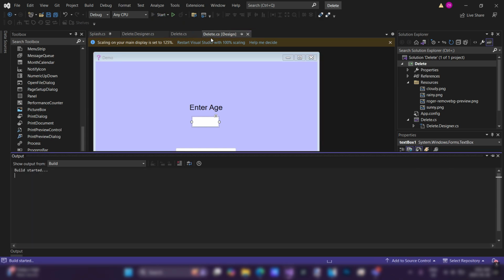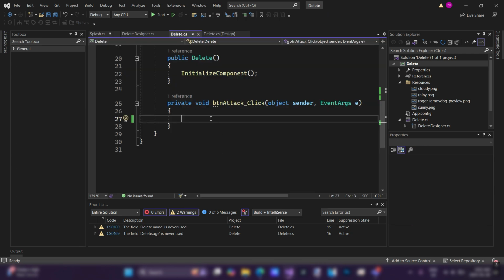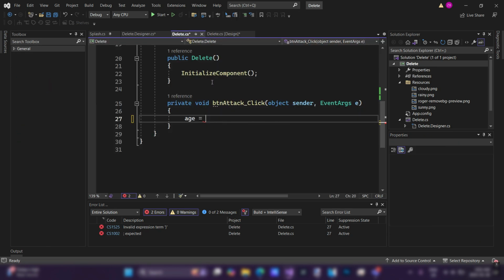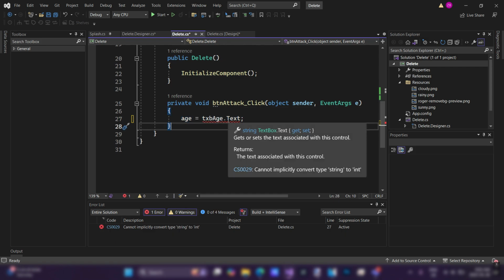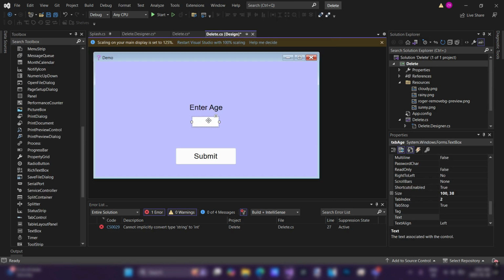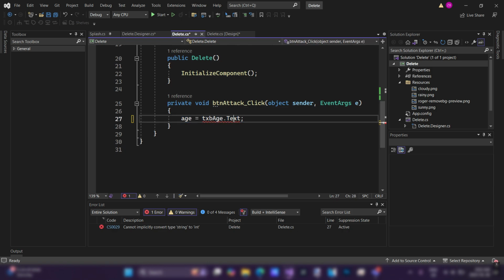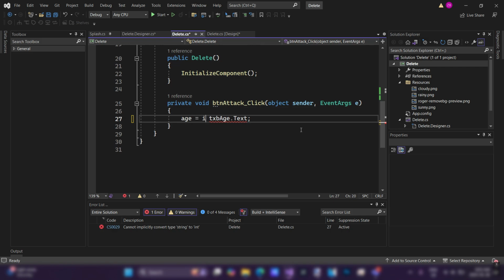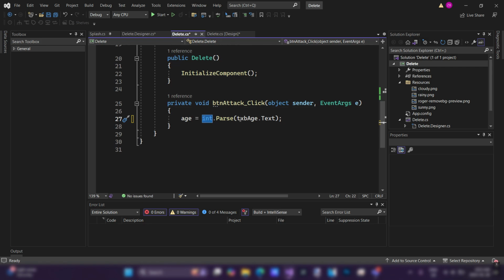Integer Input | Intro C# Visual Studio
Access structured learning courses, classroom projects, and resources at:
Storing integer input from users through textboxes into variables